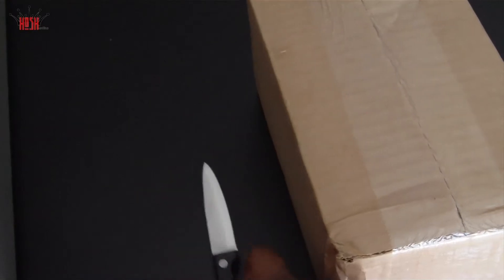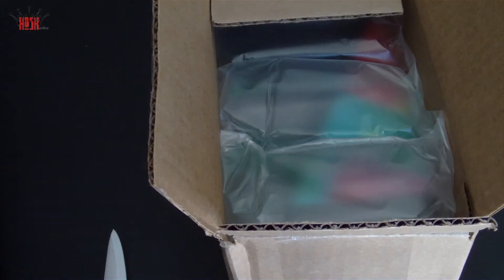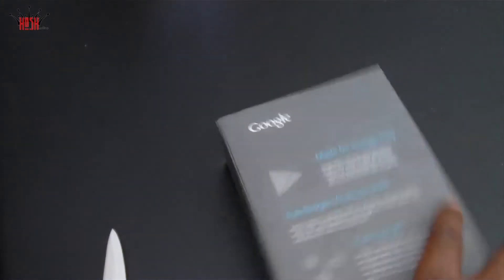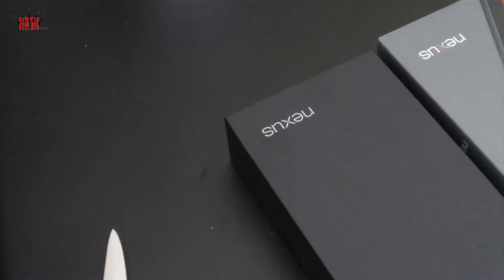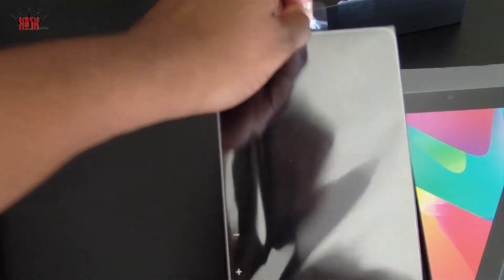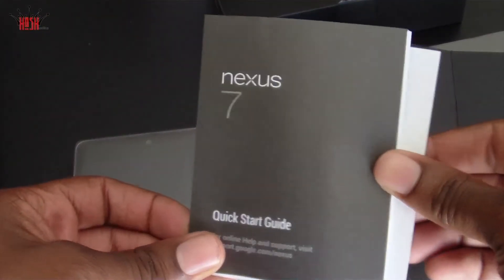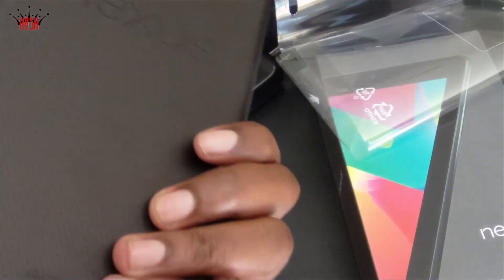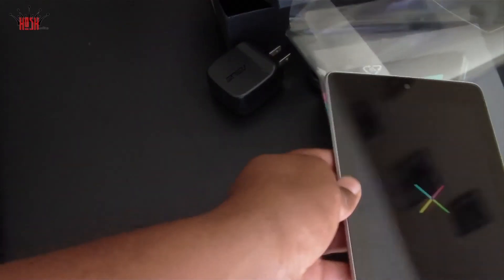Google Nexus 7 Unboxing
Unboxing of the Google Nexus 7 Tablet